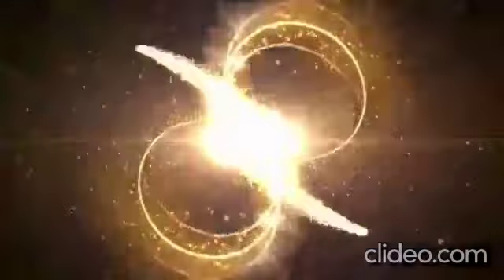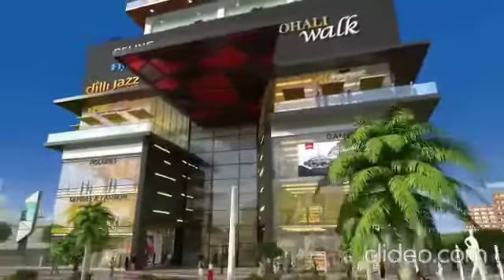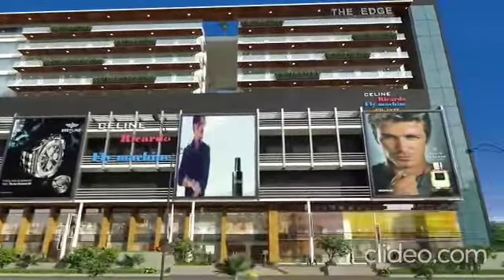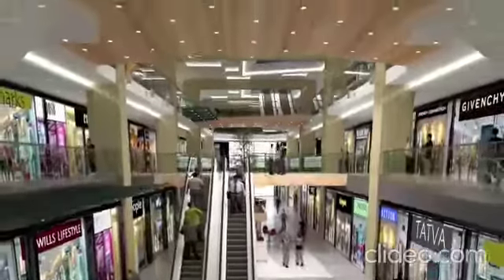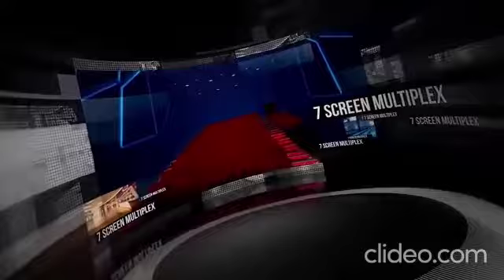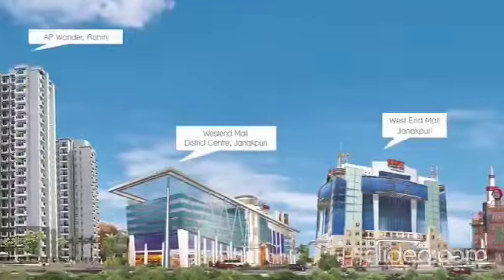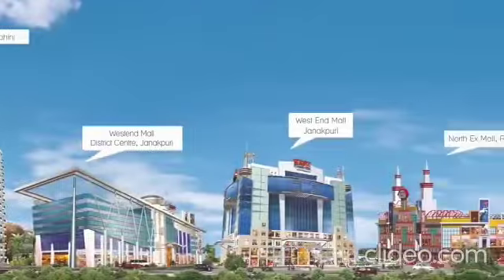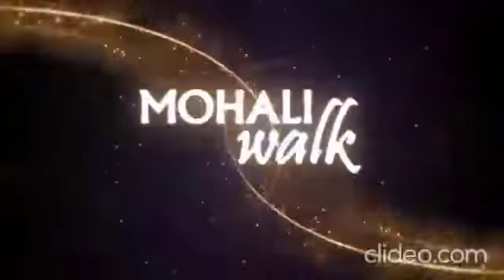Mohali Walk Commercial Property Project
"BELIEVE WHAT YOU SEE
Selling Reality not a dream"

➡ PP Buildwell presents *Mohali walk,* a commercial project adjacent to Chandigarh and opposite Fortis Hospital in sector 62, phase 8, Mohali

➡ *Delivered projects of the company*

1. Westend Mall - Janakpuri
2.Westened Conventional  Centre– Janakpuri
3. North EX Mall– Rohini
4. PP City Center- Pitampura
5. PP Trade Centre – Netaji Subhash place
6. Vegas - Dwarka
7. AP Wonder - Rohini

➡Mohali walk is the
Project near possession, major national and international brands are already signed.

➡ *Product Mix* - open for sale

Multiplex
Anchor Stores
Super Market
Showrooms
Retail Shops
Food Court
Kids Play Area
Banquet Hall
Office Spaces
Service Suite
Entertainment Zone

➡Project is centrally located in the heart of the city *Major Landmarks*-

🏥Fortis- 0km
🏢Puda Bhawan - 0km
🏤PSEB - 0km
🕌Shri Ambh Sahib Gurudwara - 100mtr
⛲Chandigarh- 400mtrs
🛍Phase 7 market - 2 km
✈️International Airport- 8km
🏟PCA stadium- 1.5km
🚌 43 Bus Stand - 2km

➡ Major brands signed with Mohali Walk

For more information pls call